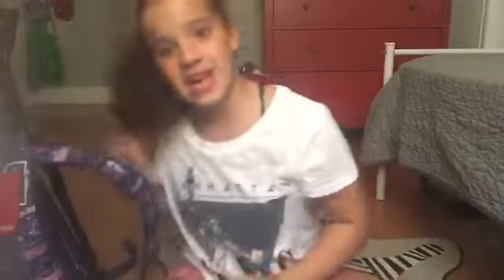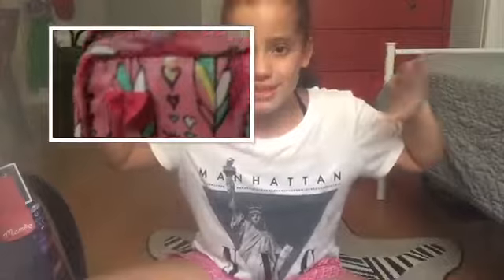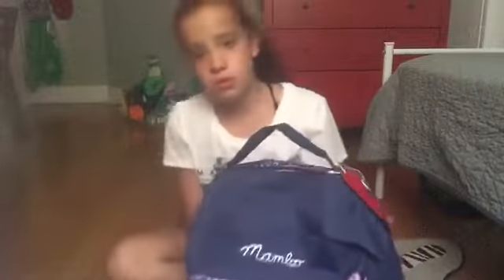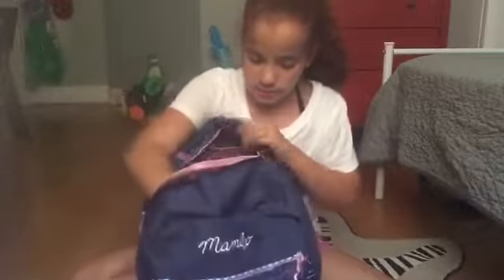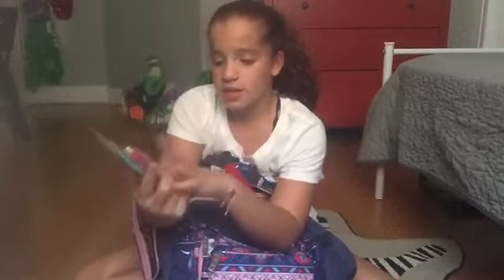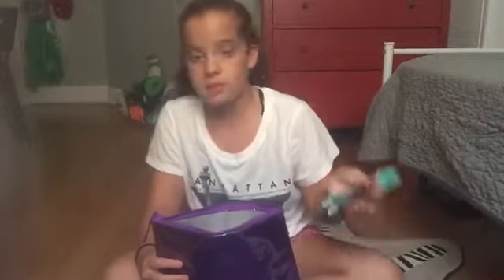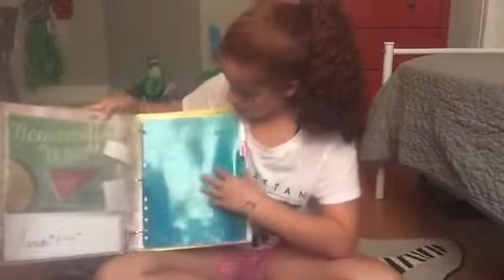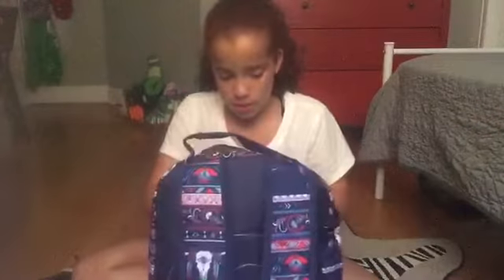What in my backpack for 7th grade 🎒🎒